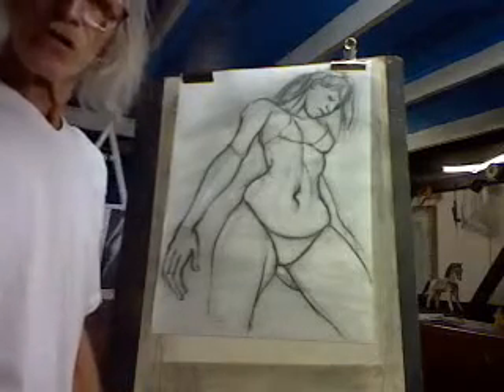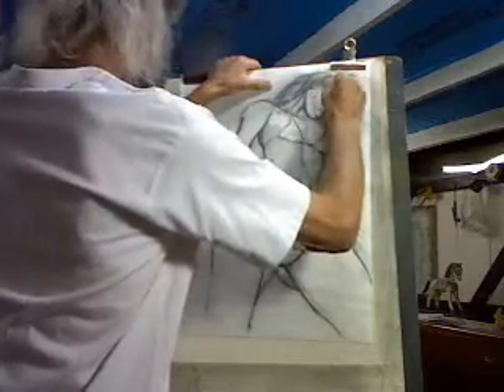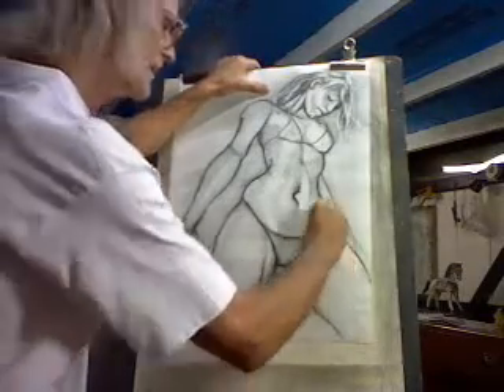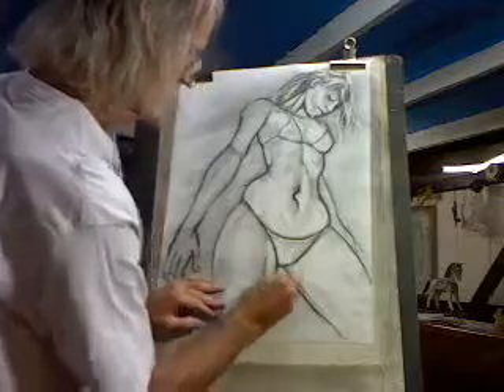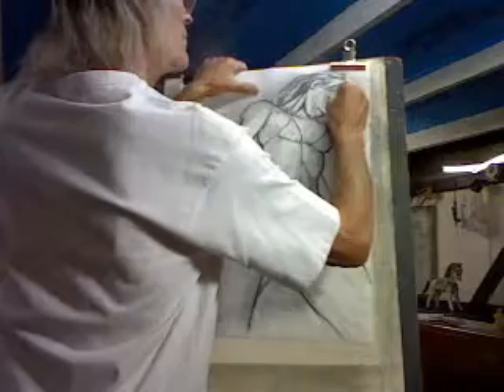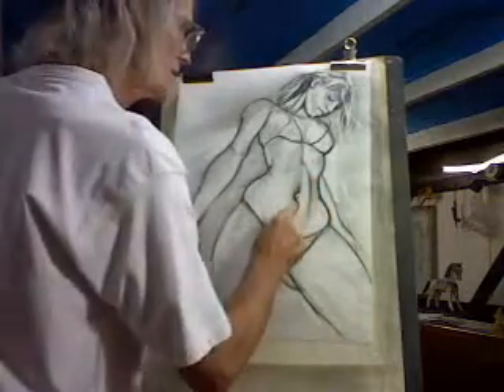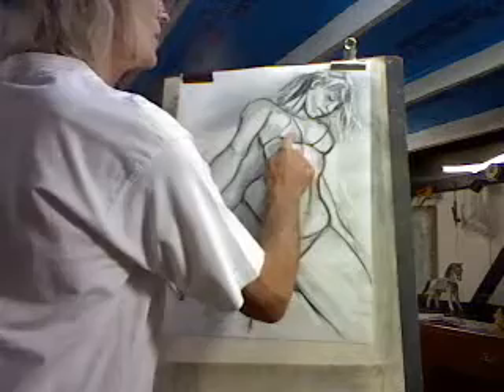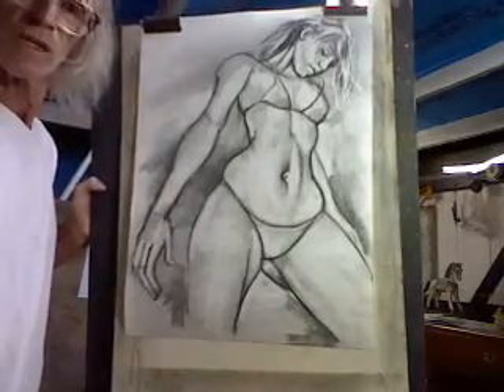No.3 Figure Drawing Lession by artist Martin Butler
Video 3.
Artist Martin Butler demonstrates his technique for drawing the female figure. This video is part of a figure drawing series Martin is developing for his web site. Martin is a strong believer that anyone can draw.
Drawing is like dancing-it's like singing-and bringing joy into the world-It is life-The beauty of the female nude is unique eeven in a world filled with beauty-I don't draw because I want to I draw because I have to so should you